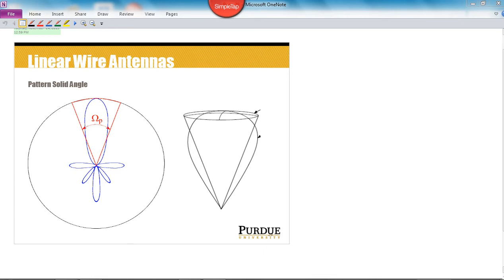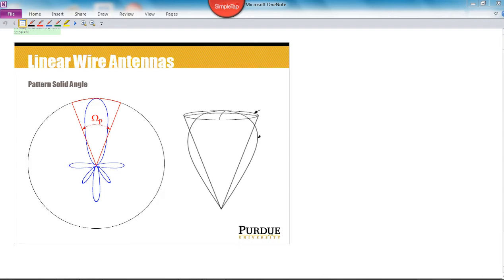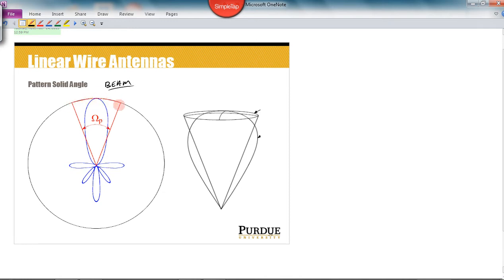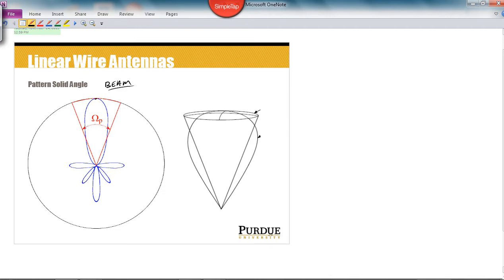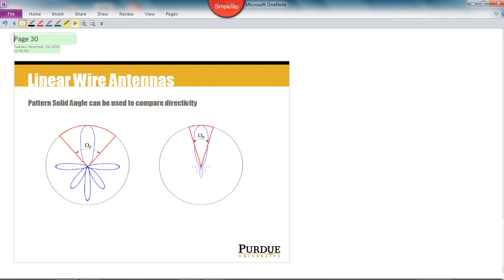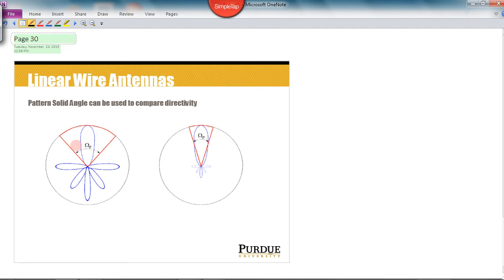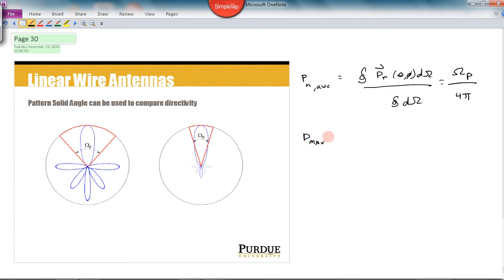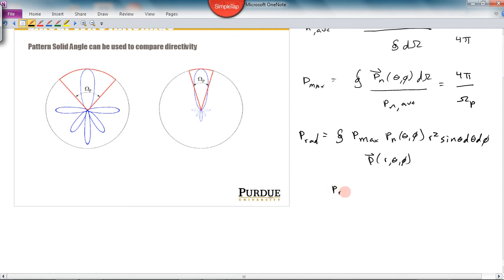Topic 22 Part 1 Beam Solid Angle